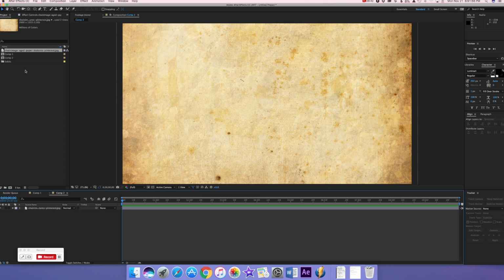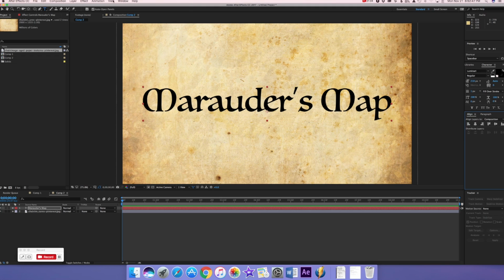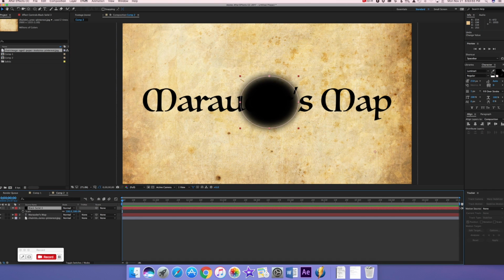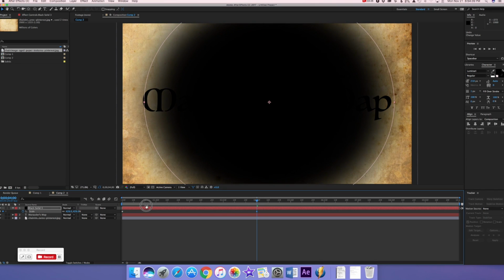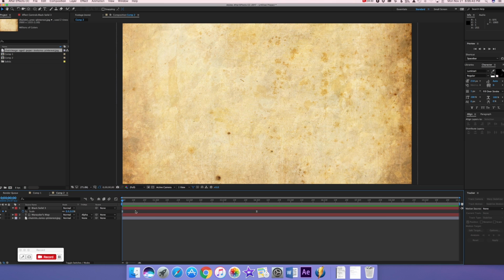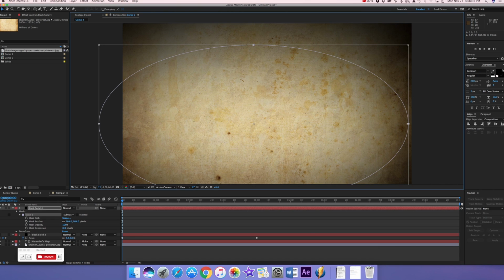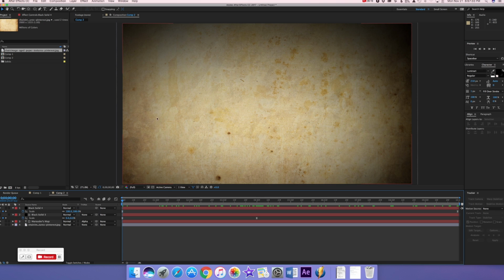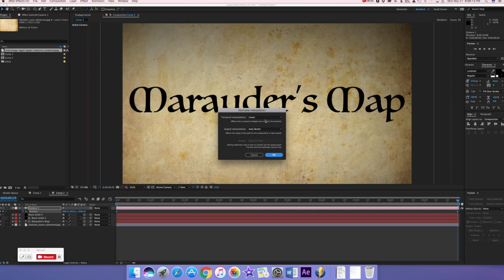Adobe After Effects Tutorial: Marauders Map Style Text Reveal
This tutorial shows you how to do a Harry Potter Marauder's Map style ink bleed.